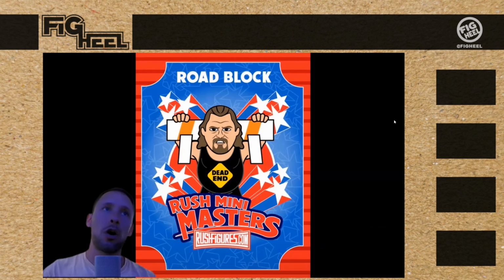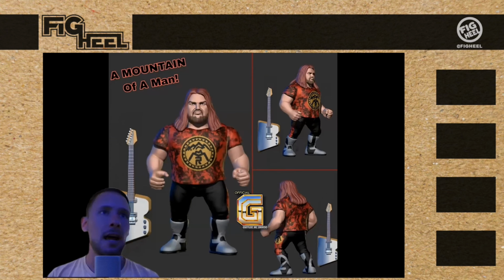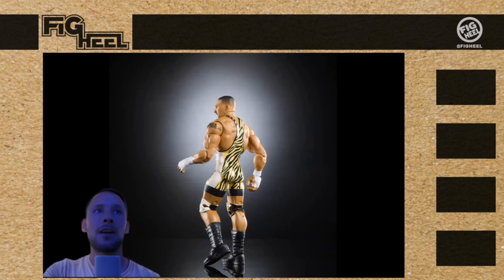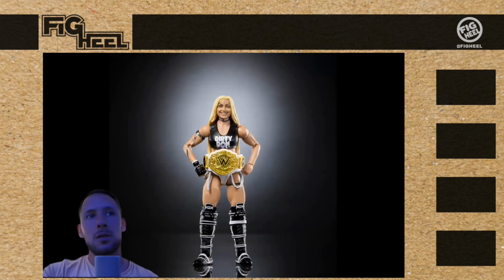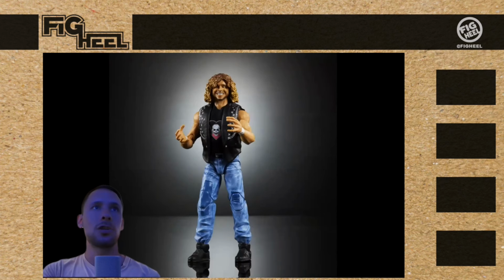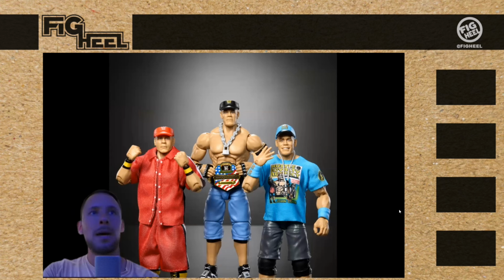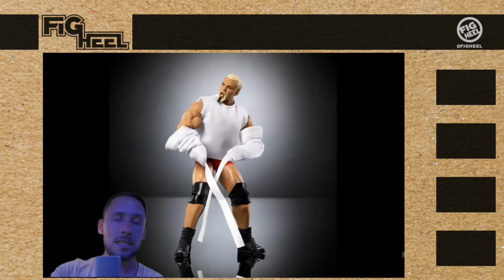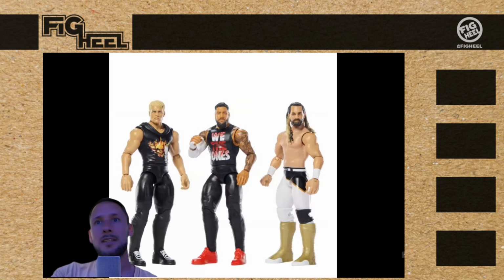THESE NEW WWE FIGURE REVEALS ARE UNBELIEVABLE!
Check out Fig Heel's Books:
HeelBooks.com

Follow @FigHeel on Social Media!